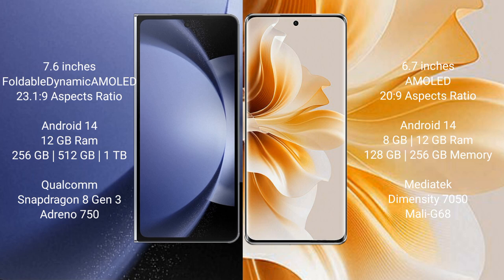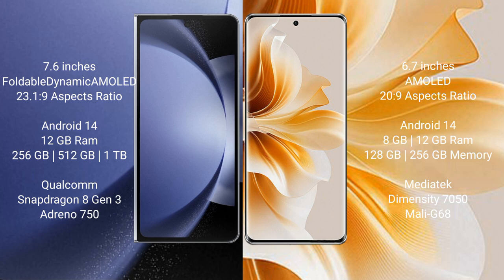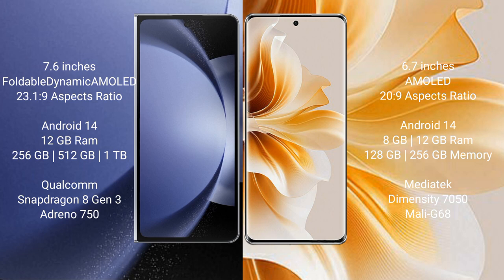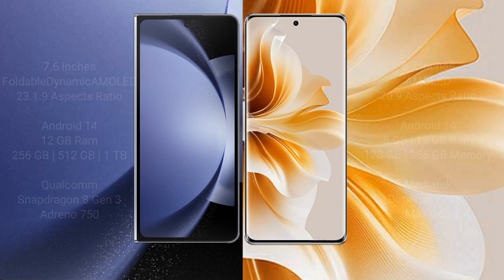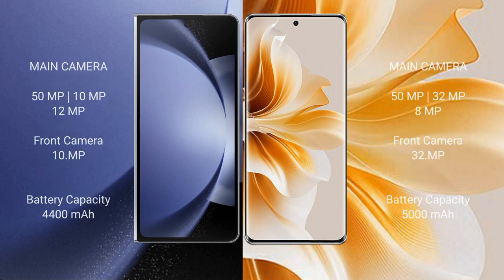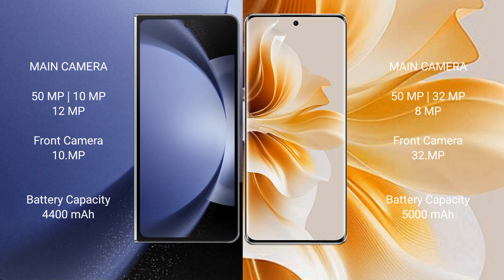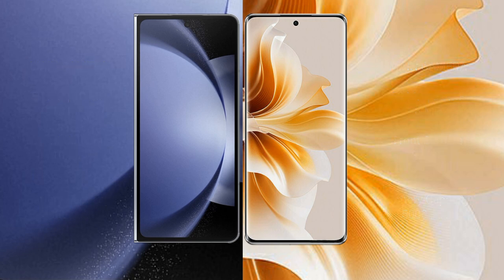Samsung Galaxy Z Fold 6 vs Oppo Reno 11 Review